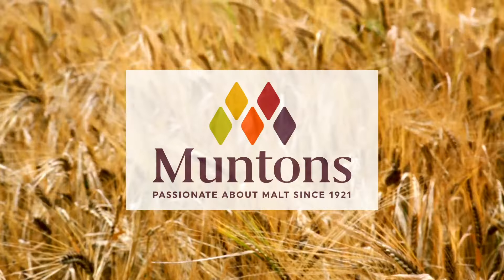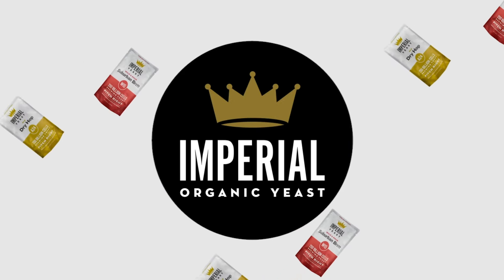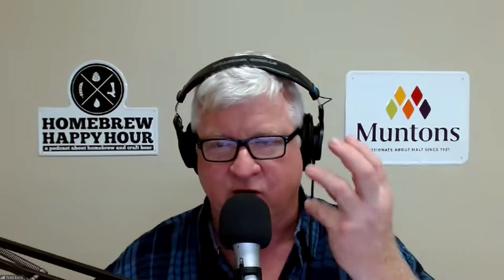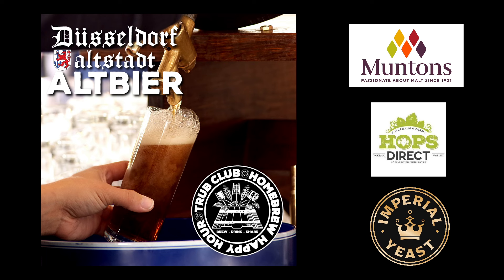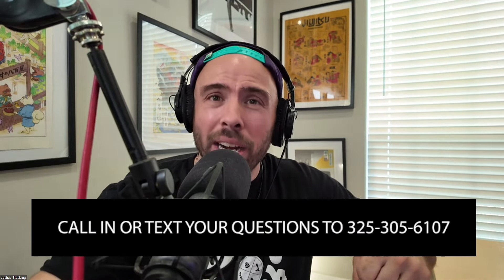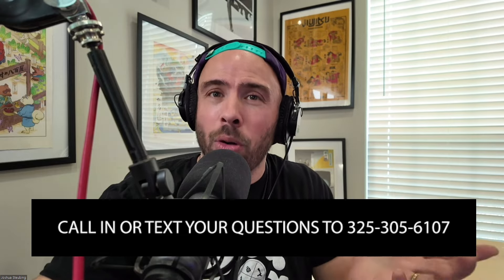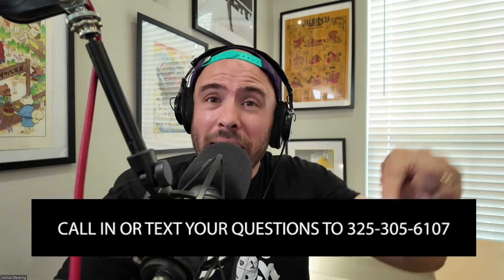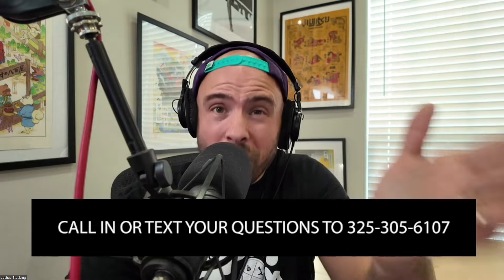Crushed Grains Shelf Life, Transferring Hazy Beer, & Letting a Batch Stay in the Fermenter - Ep.386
Yo, Homebrewer!

Buckle up and get ready for another fun filled jam packed show because it's time for the Homebrew Happy Hour podcast!... THE home brew podcast where we answer all of your home brewing questions and discuss anything related to craft beer!

A NOT SO SUBTLE REMINDER:

If you appreciate the things we do here at Homebrew Happy Hour, consider joining our Trub Club! Not only will you be supporting our efforts, but you'll also receive exclusive perks such as HUGE discounts to Kegconnection.com, welcome packs with our merch, discounts to BrewersFriend.com, and lots more!

On Today's Show:

Shelf Life for Crushed Grains, Transferring Hazy Beer from my Fermenter, & Letting a Batch Stay in the Fermenter for 2 Weeks

00:00:00 - 00:13:19 Sponsors & Small Talk
00:16:17 - 00:28:02 Shelf Life for Crushed Grains
00:28:03 - 00:36:41 Transferring Hazy Beer from my Fermenter
00:36:42 - 00:49:41 Letting a Batch Stay in Primary for 2 Weeks

If you have a question that you’d like us to discuss on a future episode, please click on the “Submit a Question” link at the top of our website or you can now call in your questions via our questions hotline @ and leave your message after the beep. This is a friendly reminder that, if we choose your voicemail question for a future episode, we give you a $25 gift card to Kegconnection dot com. If you email us, joshua AT homebrewhappyhour DOT com, or text our hotline and I use your textual question on a future episode you still get a $15 gift card to Kegconnection (which I think is still pretty stinking good)!

cheers,

joshua

Each and every episode is made possible by Kegconnection.com! Build the kegerator or keezer of your dreams using Kegconnection.com's unique customizable product options that allows you to get exactly what you need. Kegconnection.com also stocks products and solutions for kegging kits, draft systems, hardware, components, cleaning and much much more. Kegconnection.com has been operating for more than 15 years in the industry and has established expertise and superior customer service.

Thank you to our show’s sponsor, Imperial Yeast, for supporting us and the homebrewing community. Learn more about why we LOVE Imperial Yeast by checking out their entire line, available